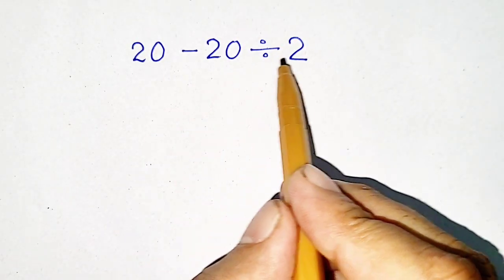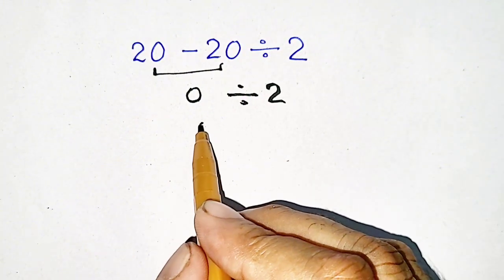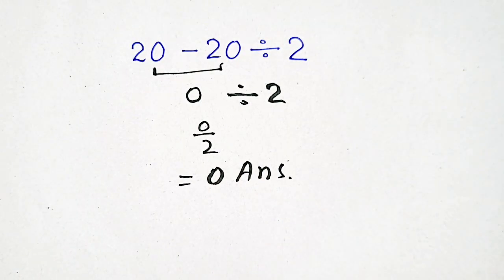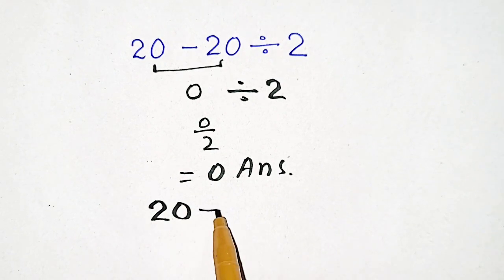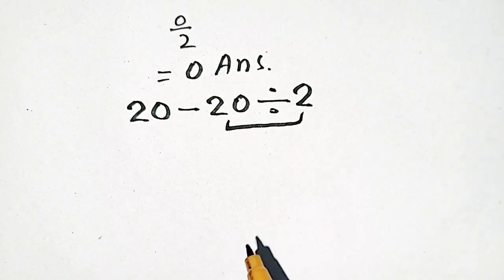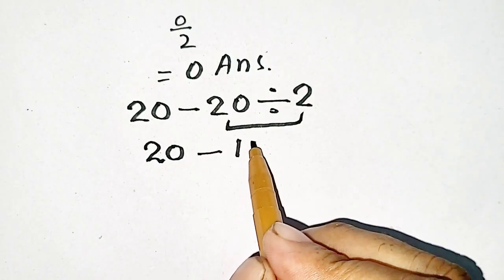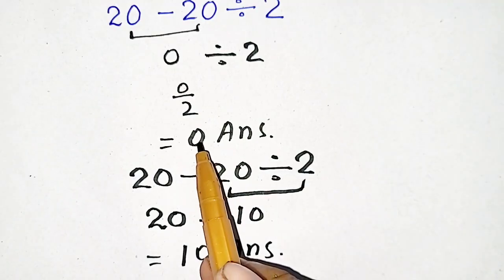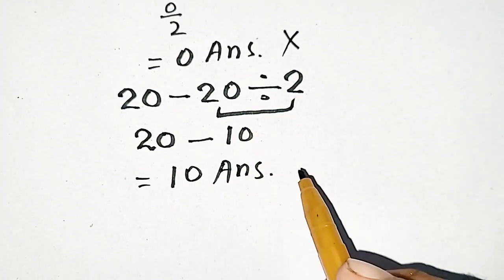Brazil || Can You Solve This Simple Math Problem!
Everyone Is confused To Solve This Type Of Question! Are You?

⏰ Its Time To learn basic math Simple but full of order of operations questions⏰
You can do it too! But act fast.
🌟 Come to learn not to critisize.
✅ Simple, basic math problem in quick time.
✅ What mistakes can be made that keep most people stuck and their answer may get wring!
✅ Come to join now.

👉 Step-by-step guides (no confusing steps!).
👉 Support to stay motivated.

Addition: "add," "addition," "plus," "sum," "total," "combine"

Division: "divide," "division," "split," "shared,"
For basic math videos,  "addition," "subtractio"multiplying," "dividing". "word problems," "problem solving,"  "word equation." "equation," "formula," "calculation" ,
like terms, variables and coefficients,
Basic Algebra Made Easy- Like Terms, Simplifying & Substitution + Challenge  Question. (IGCSE, GCSE)
JKPSI || Basic Algebra || Identities Algebra 7th std maths term-3 chapter-3 Algebra ...
"word problems," "word equation," "problem solving," "real-life application"
General Math: "math," "mathematics," "numbers," "calculation," "equation," "formula"
Basic Concepts: "fractions," "decimals," "percentages," "place value," "number line," "geometry"
Specific Skills: "solving equations," "order of operations," "rounding numbers"
"kindergarten math," "1st grade math," "2nd grade math," long division ,
trending math
Nice 3 digit multiplicationshort trick
Magic of maths
Learning Math with Fun Nice multiplication shorttrick#trending#maths
Fast multiplicationtrick
Learning Math with Fun
Basic Math's 🔥 How to Solve bodmas question bodmas rule Bodmas rule
The answer will not be 1 sir🔥 The question is very amazing and easy. simplification questions
How to Solve bodmas question basic maths 🔥

99% Get This Wrong! Will You?